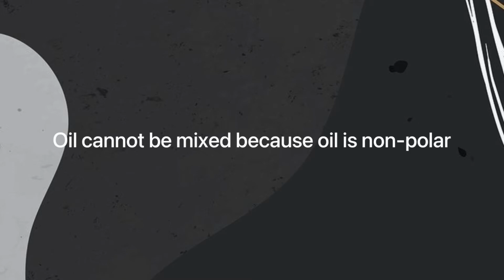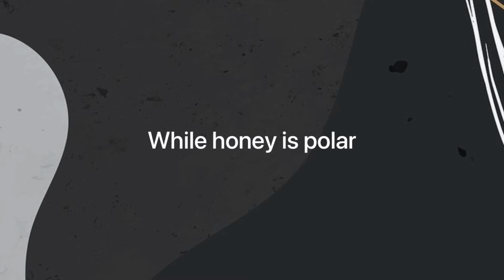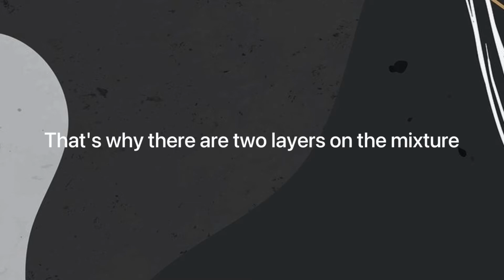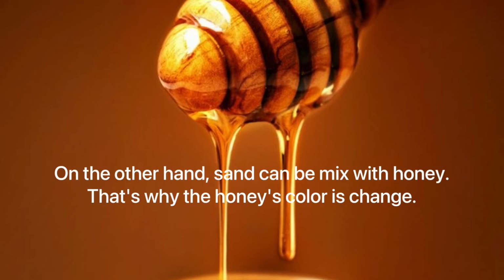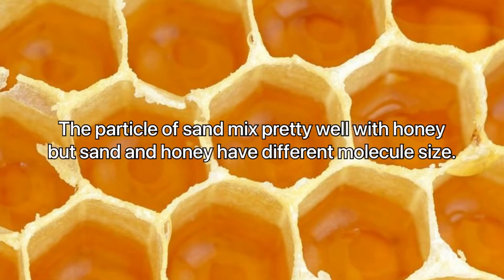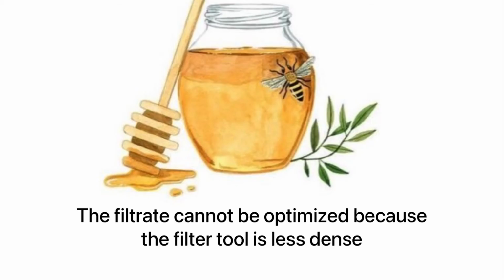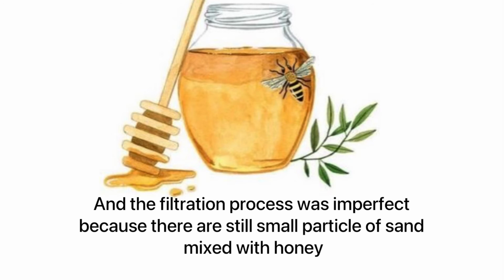Final Performance Test || Separating Certain Substances || Ghevira Syaharani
This experiment was conducted as a Final Performance Test for Laboratory Technique and Management.
Name : Ghevira Syaharani Aulia Muharam